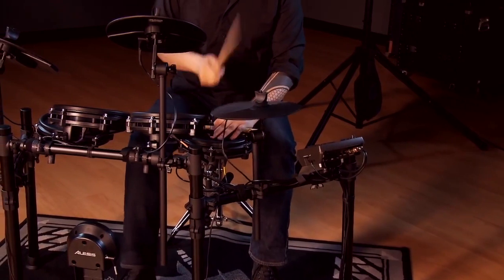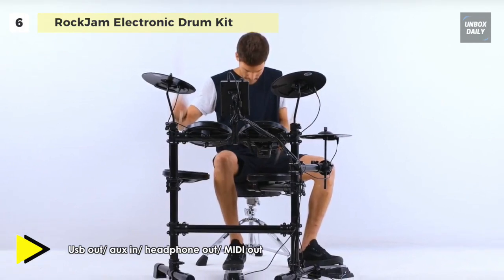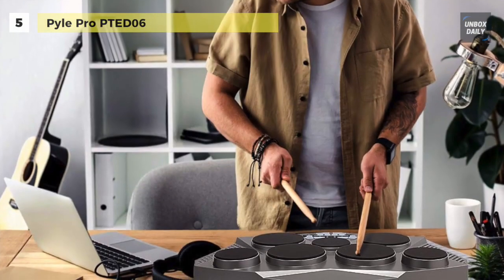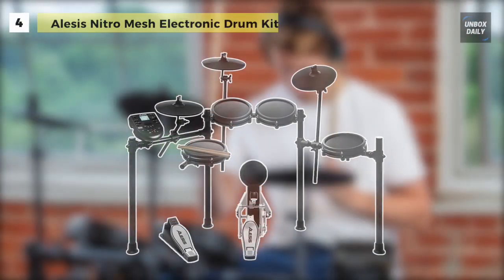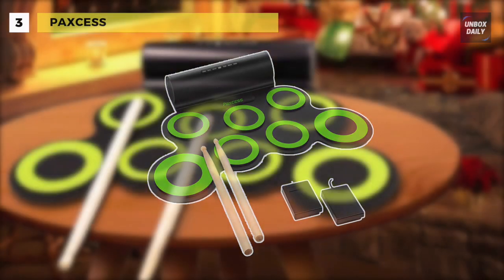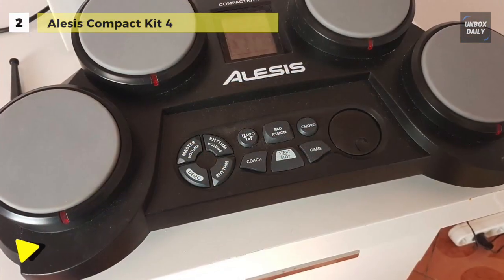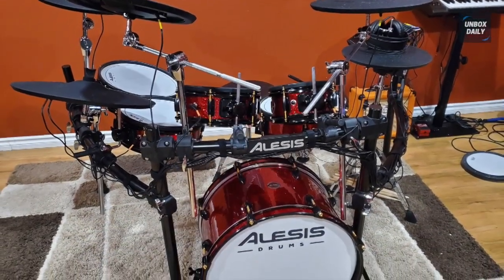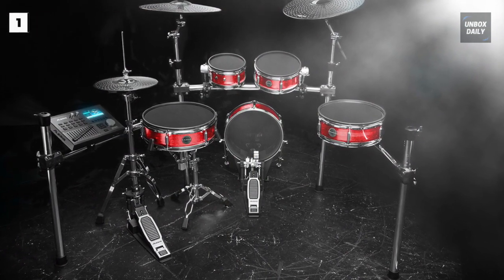BEST ELECTRONIC DRUM SETS! (2020)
1. Alesis Strike Pro
2. Alesis Compact Kit 4
3. PAXCESS Electronic Drum Set
4. Alesis Nitro
5. Pyle Pro PTED06
6. RockJam Electronic Drum Kit